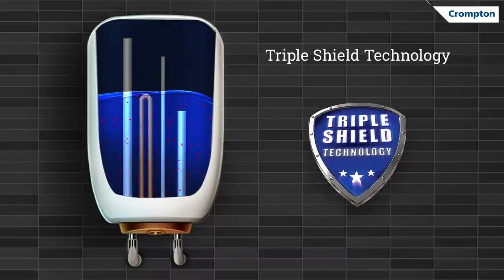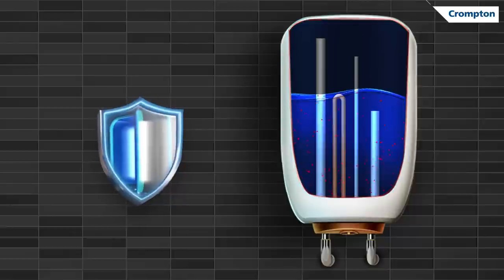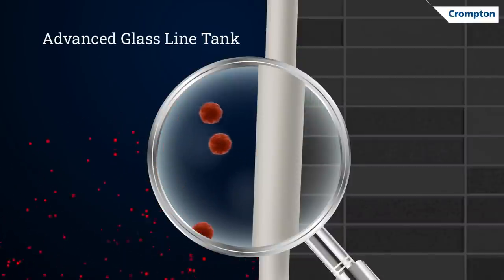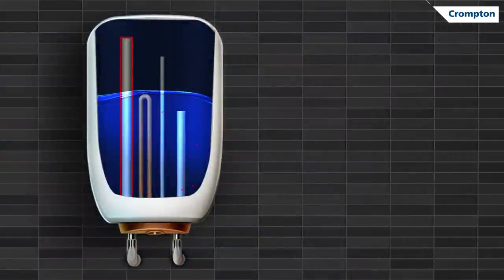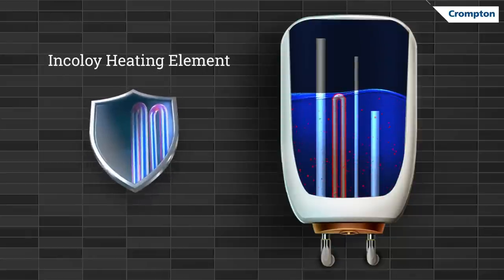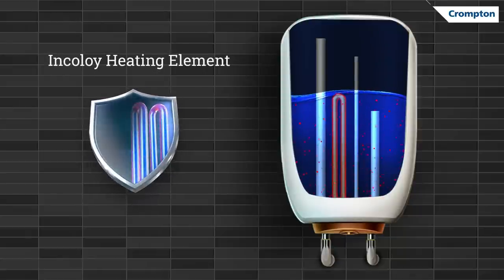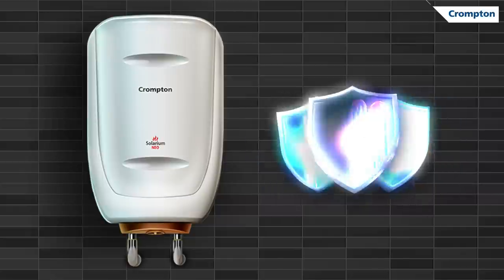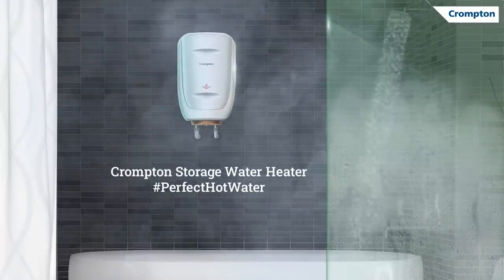Crompton Storage Water Heaters | Triple Shield Technology With Solarium Neo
When you buy an appliance for your home, you expect it to make your life comfortable for years to come. So, it’s justified when you worry about your water heater’s lifespan!

The groundwater or hard water that is widely used contains dissolved impurities. These impurities or Total Dissolved Soils lead to corrosion and scaling in the water heater.

Putting these worries to an end, Crompton brings an industry-first Triple Shield Technology, that fights corrosion and scaling to ensure a full lifespan for your water heater.

As the first shield against corrosion, Crompton's Water Heaters come with an Advanced Glass Line Tank. The stainless-steel tank is coated with high-quality glass that forms a smooth layer between the hard water and the tank. This coating prevents tank material from getting rust and leakage.

And we don't just stop there! The Smart Shield Magnesium Anode Protector adds a secondary guard. It is highly effective against rust as it protects the metal tank from scaling by corroding Itself, increasing the life of the heater.

Finally, the last shield is the Incoloy Blue Glass Line Heating Element. This is a super-alloy that shows superior resistance to oxidation even at high temperatures. This ultimate heating ability extends the life of the water heater by 33%!

Now that’s overall superior performance. With the Triple Shield Technology in Crompton Water Heaters, you get Perfect Hot Water for years to come.

To know more about how you can get the PerfectHotWater with Crompton Solarium Neo, check out this